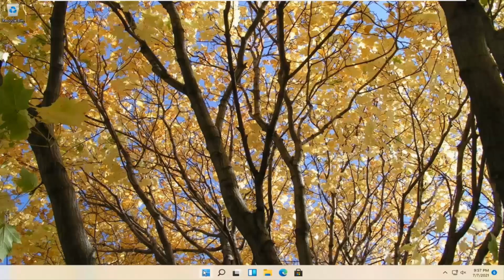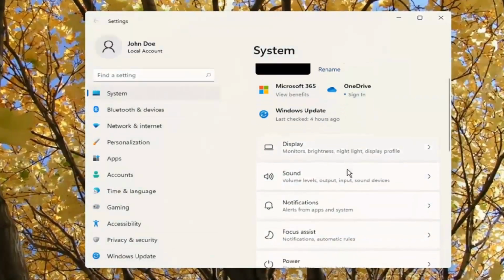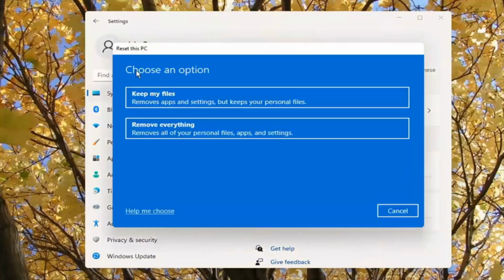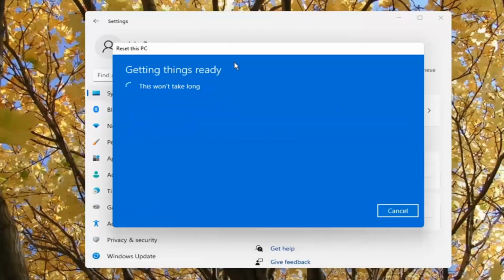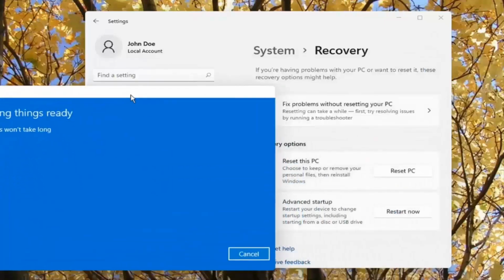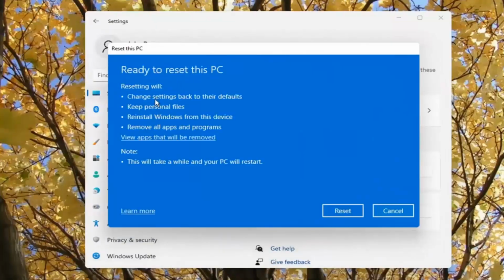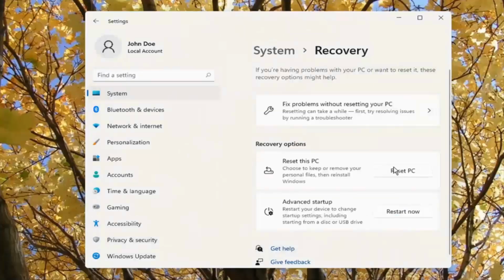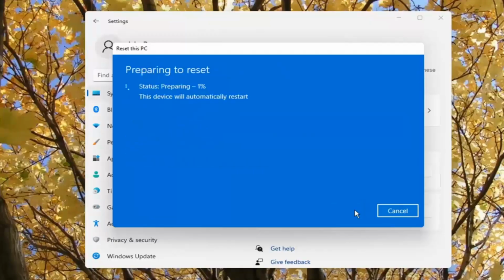How To Factory Reset Acer Predator Triton Neo 16 [Walkthrough]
If you're looking for information about how to factory reset an Acer Predator Triton Neo 16, this tutorial provides a clear overview of the reset process and its purpose. A factory reset can be useful for addressing software-related issues, restoring system performance, or preparing the laptop for a different user. This video focuses specifically on the Acer Predator Triton Neo 16 and explains the topic in an easy-to-understand format. It is designed for users researching Acer gaming laptop recovery and reset options.

This Acer Predator Triton Neo 16 factory reset walkthrough covers an important topic for users who want to restore their gaming laptop to its original settings. It highlights common reasons why a factory reset may be considered without explaining the actual procedure or recovery steps. Whether you're troubleshooting system concerns, resolving software problems, or preparing the device for a fresh start, this tutorial provides helpful context. Acer Predator Triton Neo 16 owners researching Windows recovery and reset features will find this video relevant and informative.